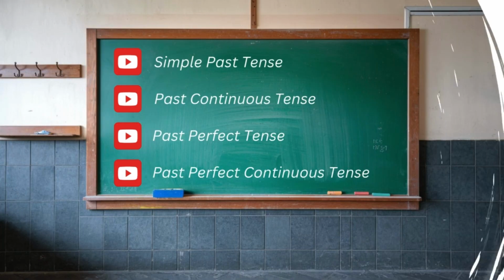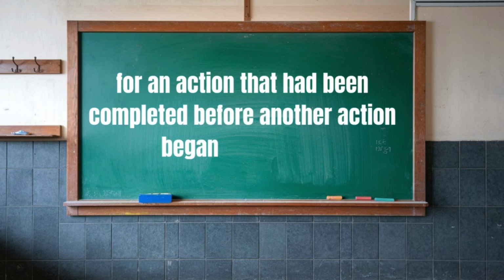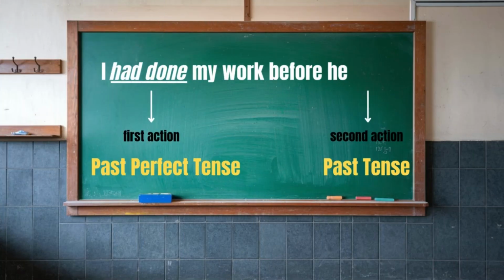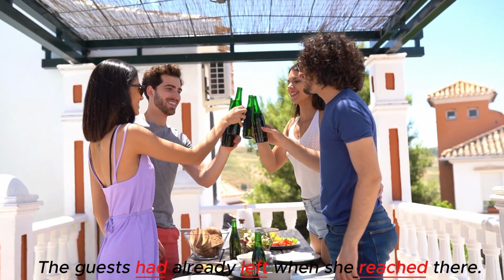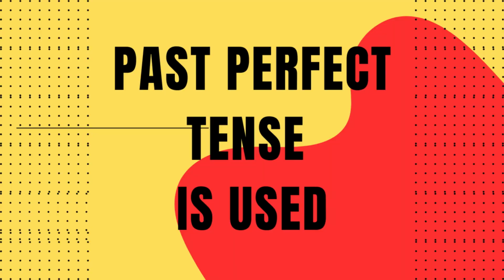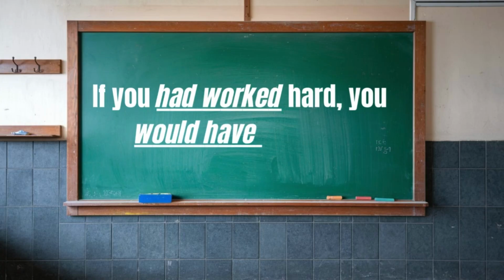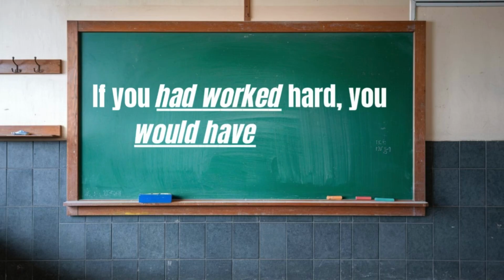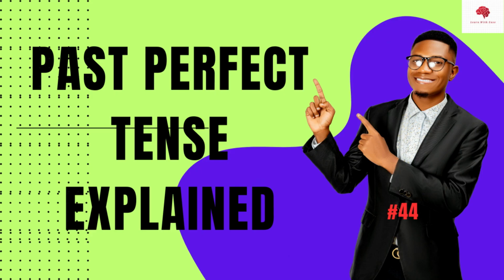PAST PERFECT TENSE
Vecteezy.com
Canva.com
Chat.GPT
Digen.AI